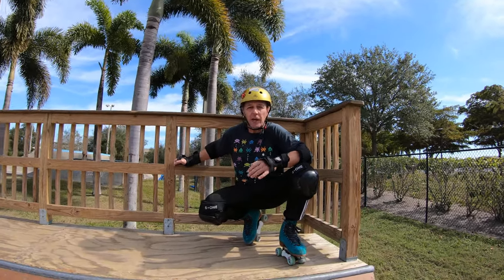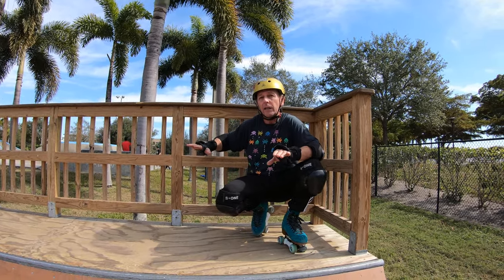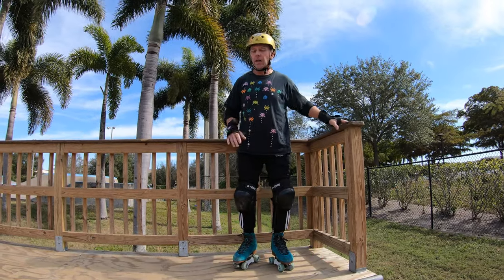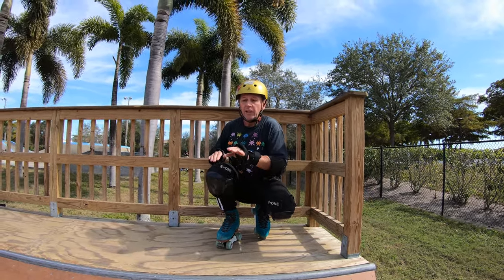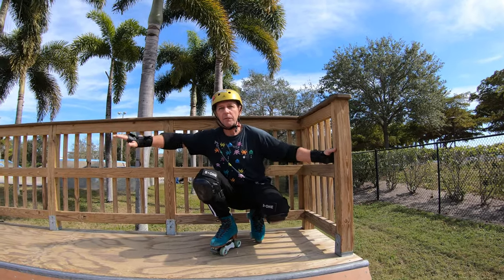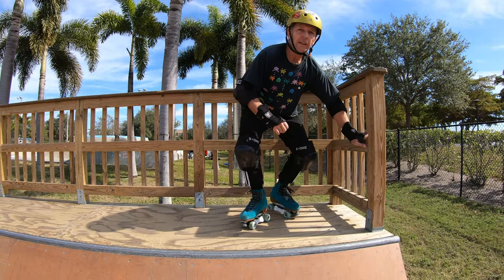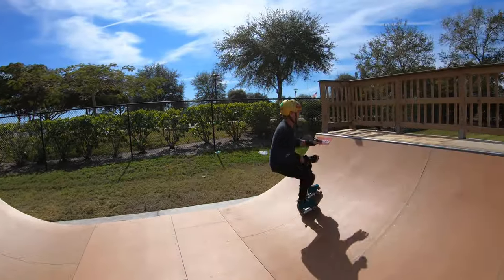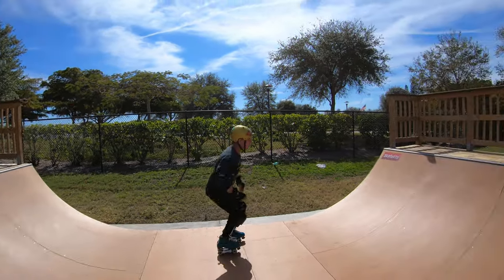How to front side slide on roller skates!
Triple 8 Certified Sweatsaver helmet
187 Killer Slim knee pads
Smith Scabs knee pads
Triple 8 Wristsaver wrist guards
187 Killer elbow pads
Mini-Logo A-Cut hybrid wheels 55mm 90a
Bones Reds bearings 16 pack
Bionics Super Stoppers toe stops
GoPro Hero7 Black